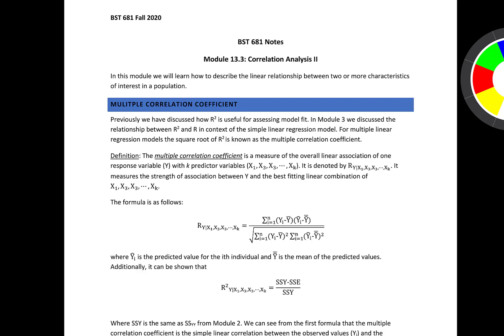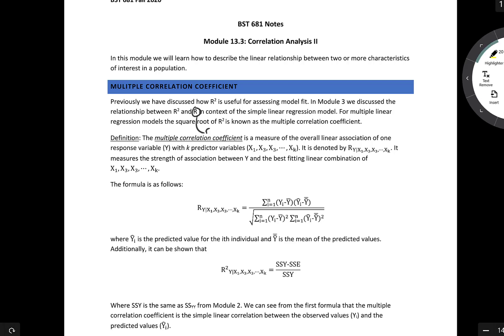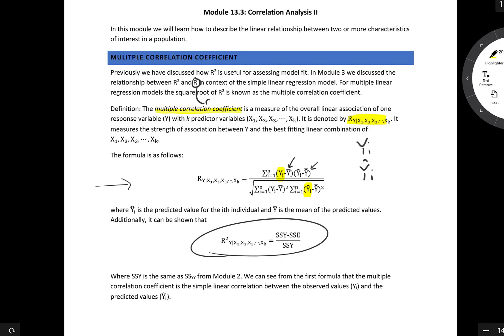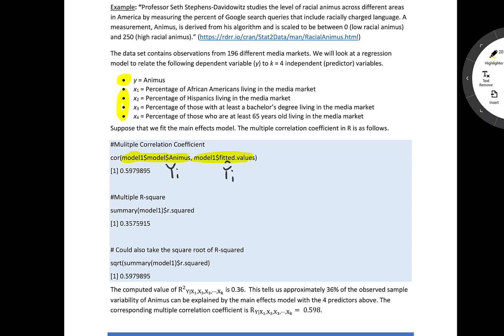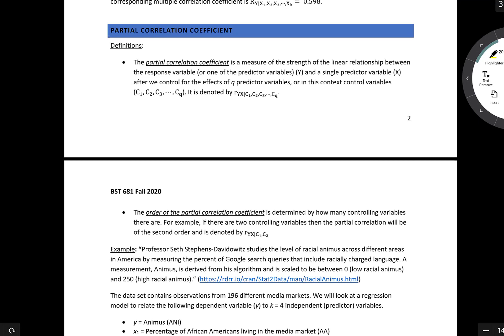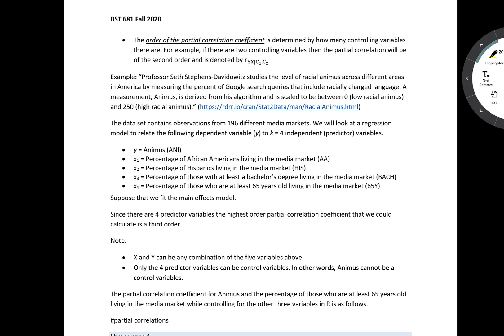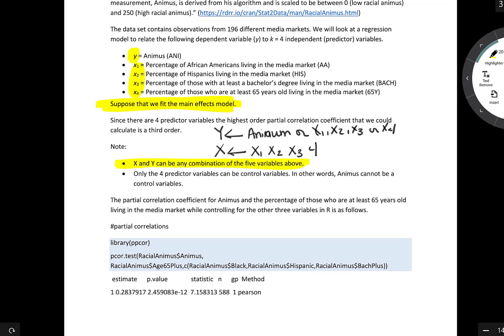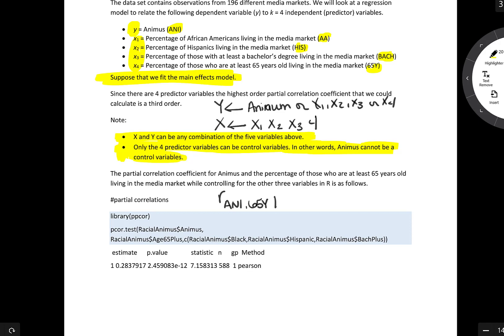BST 681: Module 13.3 Lecture